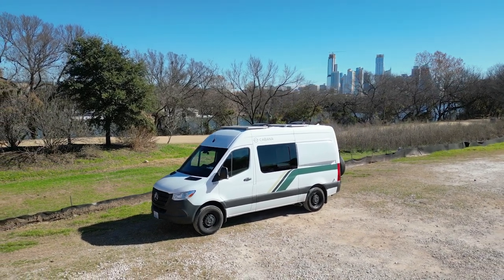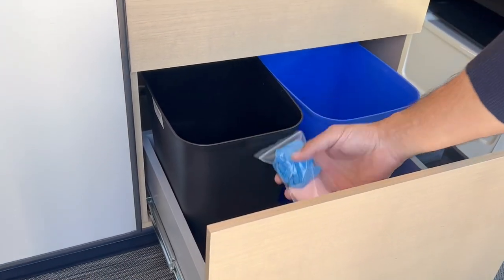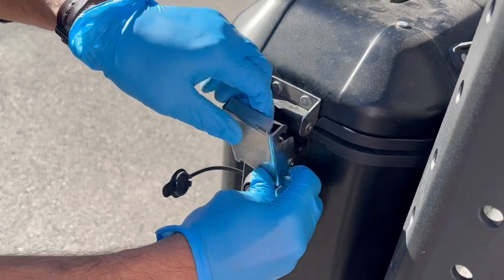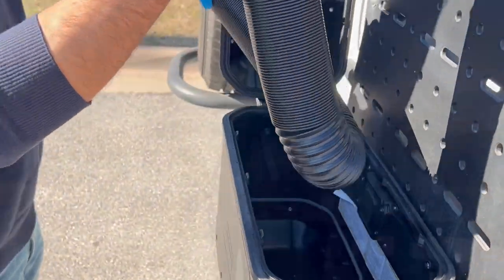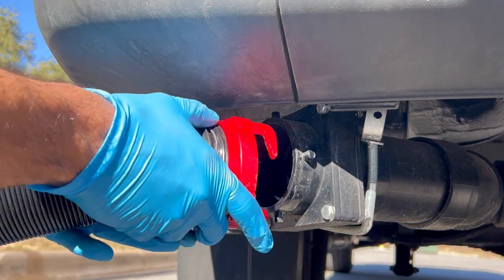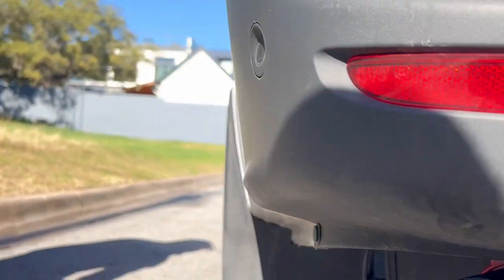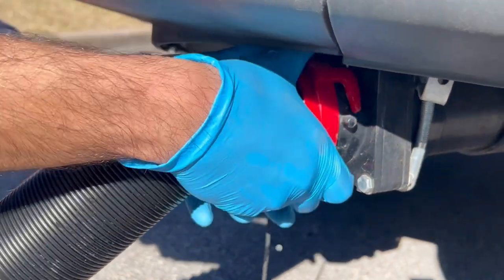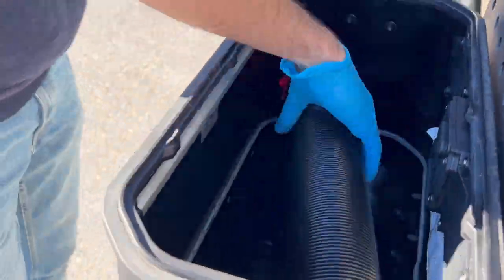Flex E: How to Empty the Black Tank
How to empty the black water tank in your Cabana Flex Model E